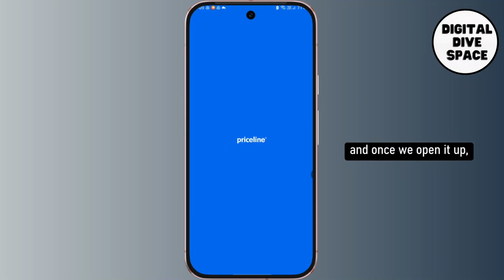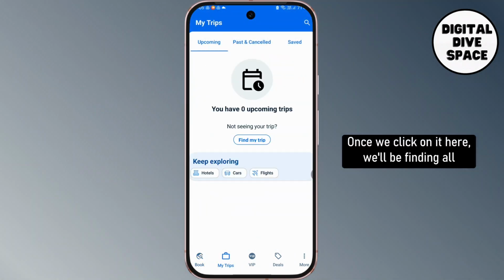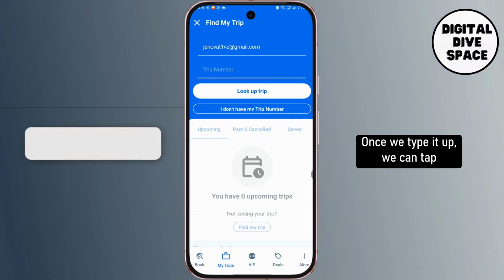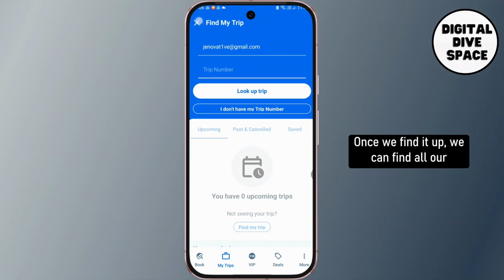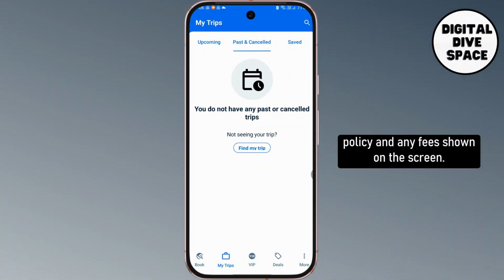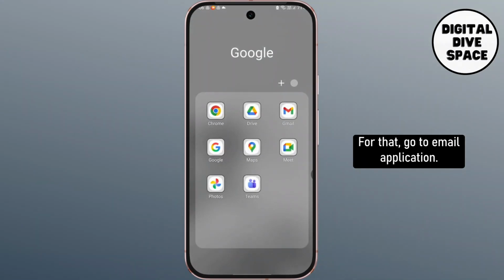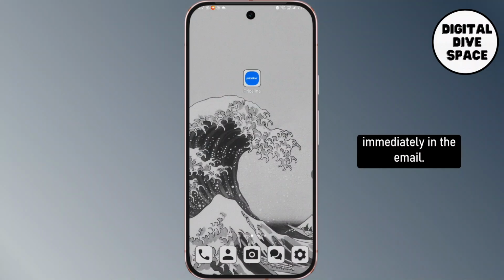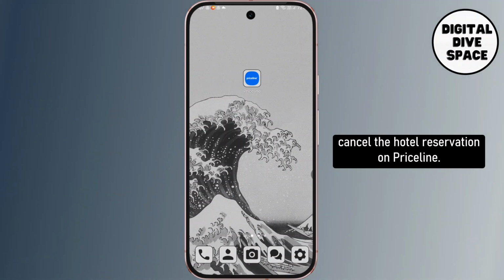HOW TO CANCEL A HOTEL RESERVATION ON PRICELINE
If you’re looking for how to cancel a hotel reservation on Priceline, this step-by-step tutorial will guide you through the entire process. In this video, I explain how to cancel a hotel reservation on Priceline using both the mobile app and website, so you know exactly what to do. Whether you’re searching for how to cancel a Priceline hotel booking, how to get a refund from Priceline, or how to check if your reservation is refundable, this guide covers everything clearly and simply.

In this video, you’ll learn:

How to cancel a hotel reservation on Priceline step by step
How to check if your Priceline booking is refundable
How to cancel a hotel booking using the Priceline app
How to cancel a Priceline reservation on the website
What to do if the cancel option is not available
How Priceline cancellation and refund policies work